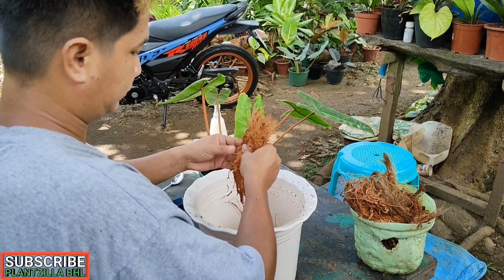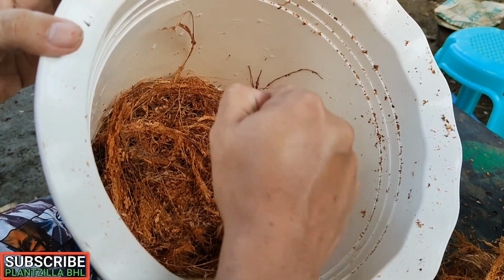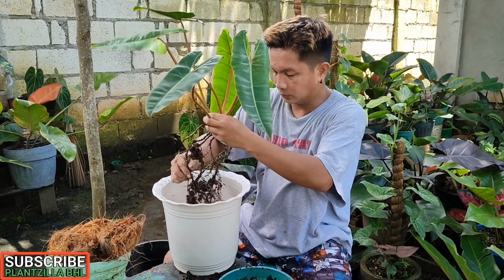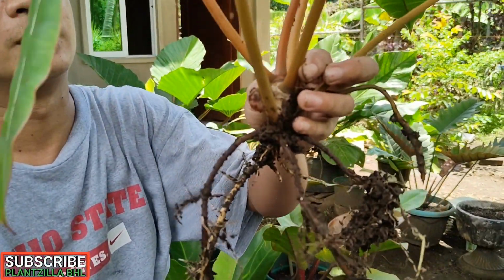PHILODENDRON BILLIETIAE | WHAT WENT RIGHT AND WHAT WENT WRONG? DI NAG SURVIVE 😫plantzilla bhl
For those who are asking about Philodendron Billietiae, this is it! What went wrong and what went right? Namatayan din kami, paano ba talaga alagaan to?

We are PLANTZILLA BHL and you are very much appreciated for clicking on this video. Welcome to our channel, we wish that you will learn a lot more about plants and we are looking forward to share more of our life outside plantzilla in the future. ONE THING IS FOR SURE, WE ALWAYS AIM TO BE BETTER THAN WHO WE ARE YESTERDAY. ♥

If we share the same passion for plants, you really found the perfect place for you.